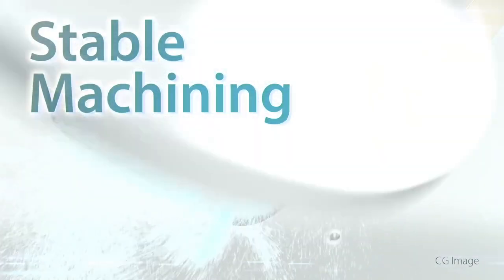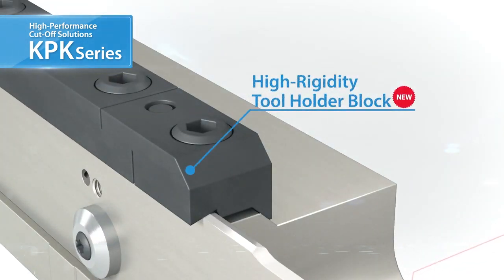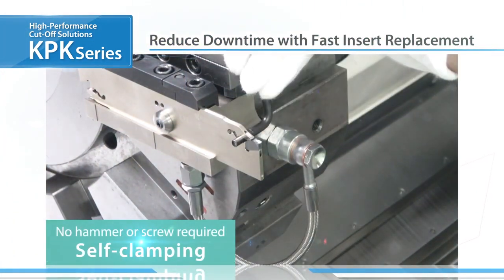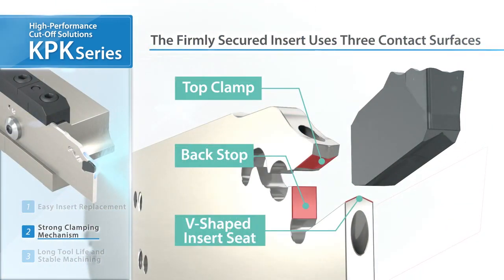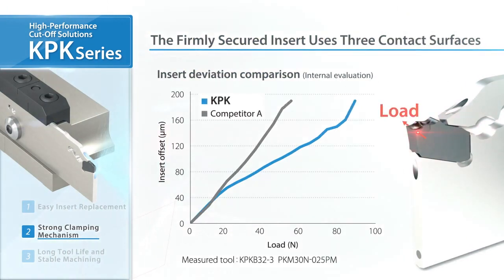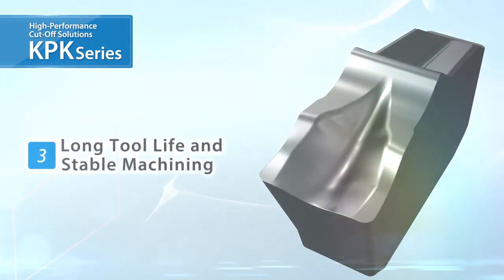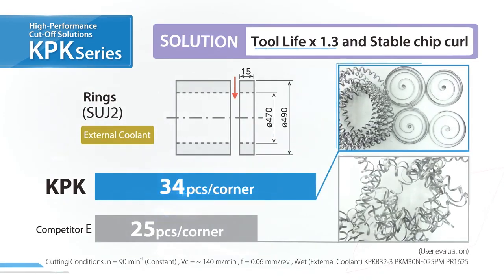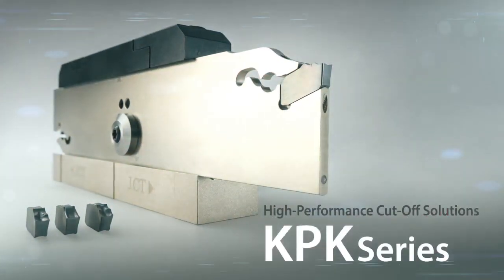Die KPK-Serie ist die Hochleistungs-Abstechlösung von Kyocera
Der einfache Wendeplattenaustausch reduziert Ausfallzeiten. Hohe Leistung, lange Standzeit und stabile Bearbeitung mit starkem Spannmechanismus.
Wir bieten diese Serie zu Nettopreisen und mit Mengenrabatt an inkl. einigen Tech-Tipps